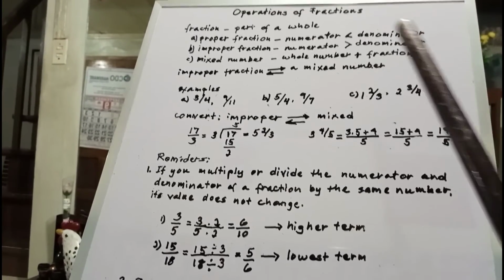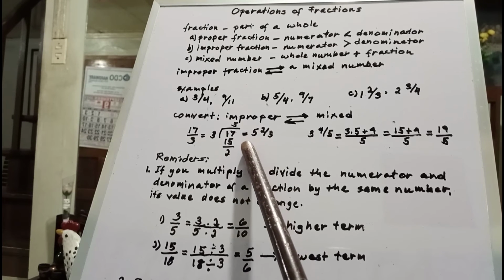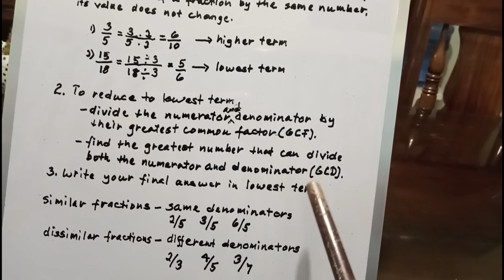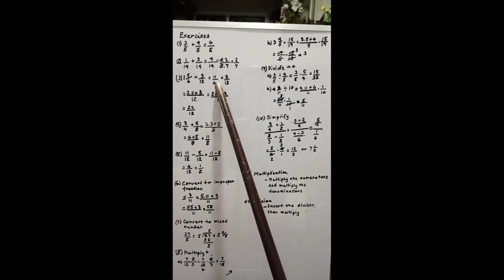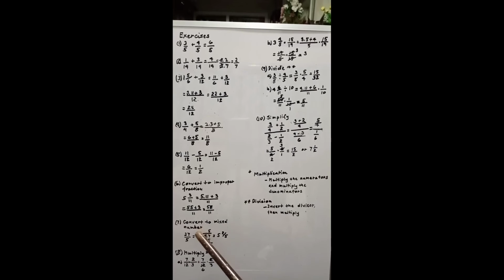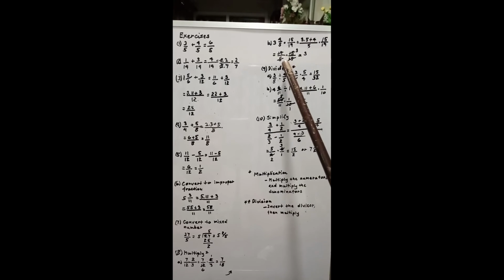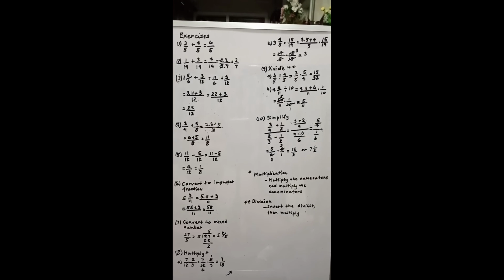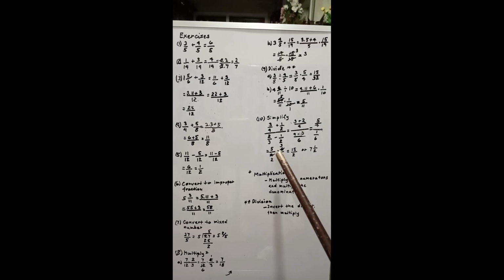Operations of Fractions